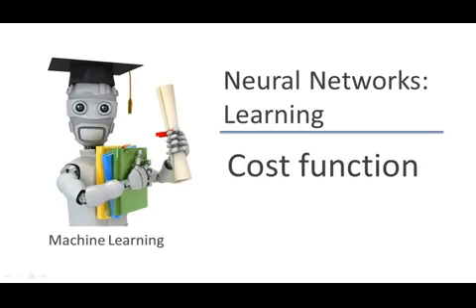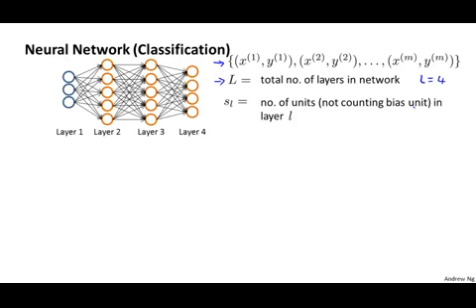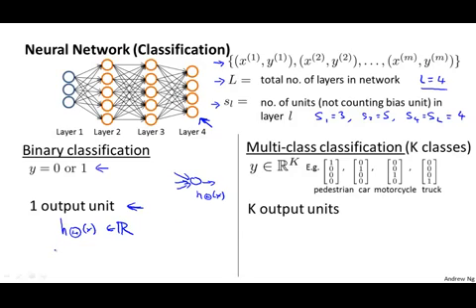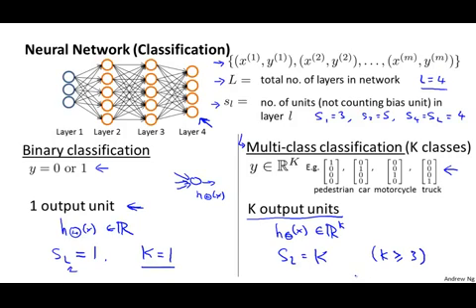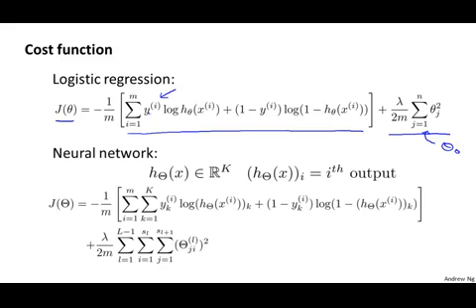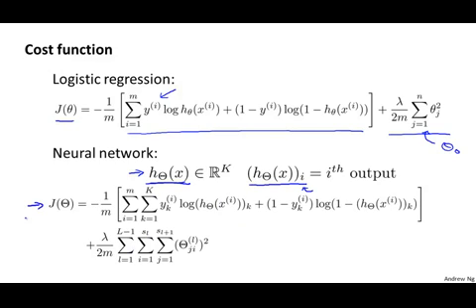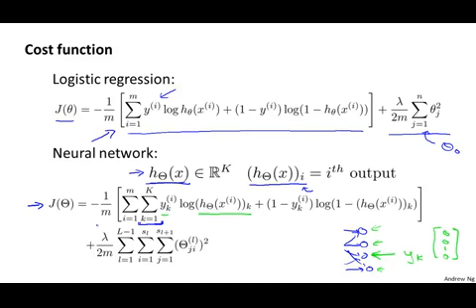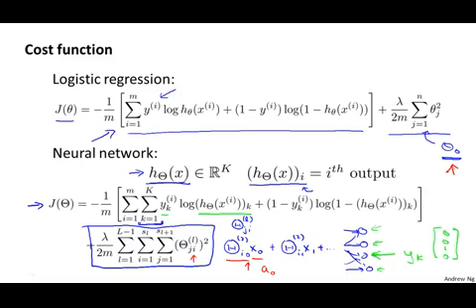Cost Function | Lecture - 31 | Machine Learning